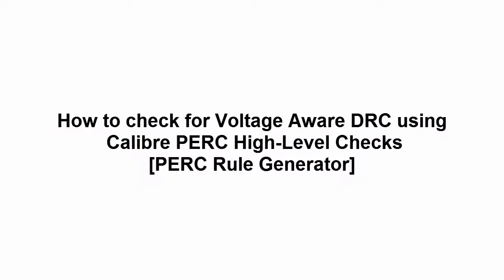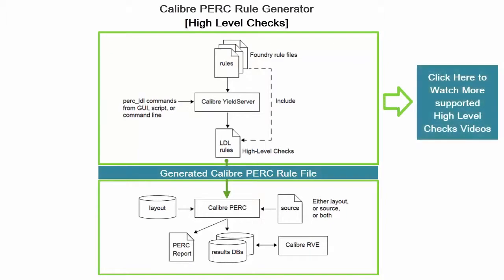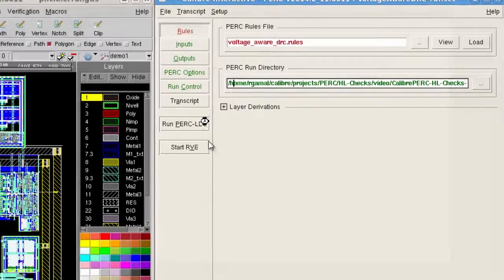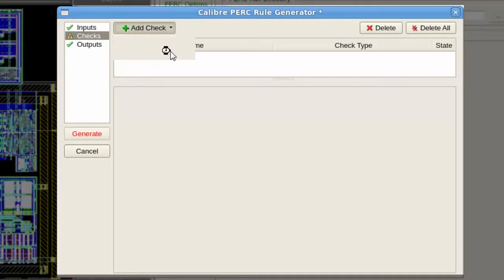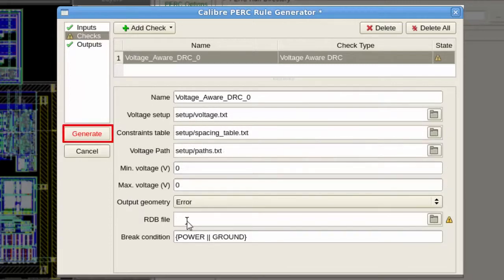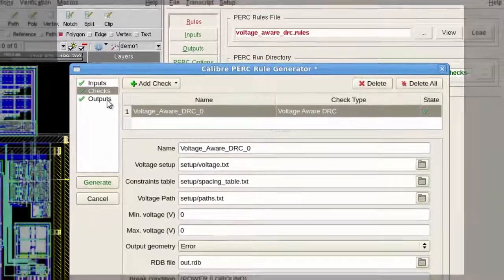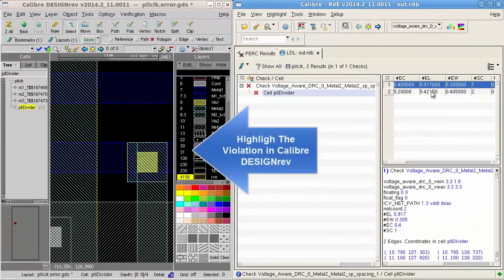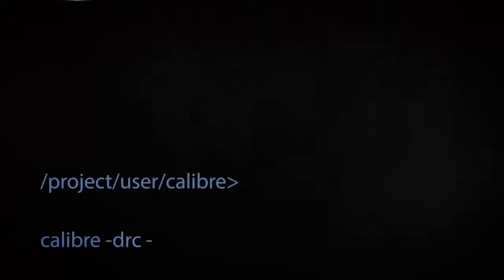How to Check for Voltage Aware DRC Using Calibre® PERC™ High-Level Checks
This video shows you how to check for Voltage Aware DRC using Calibre® PERC™ High-Level Checks, and debug the results using Calibre RVE.

Products Used: Calibre® PERC™, PERC High-Level Checks, PERC Rule Generator, Calibre RVE, Calibre DESIGNrev